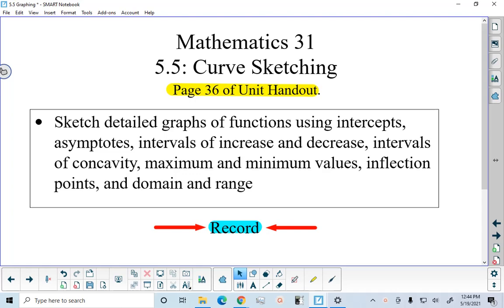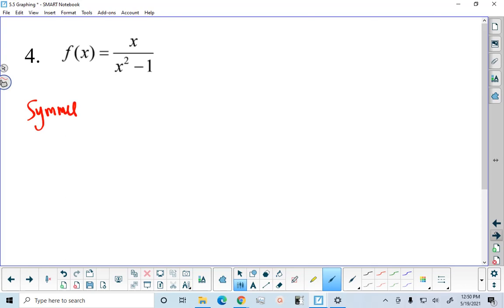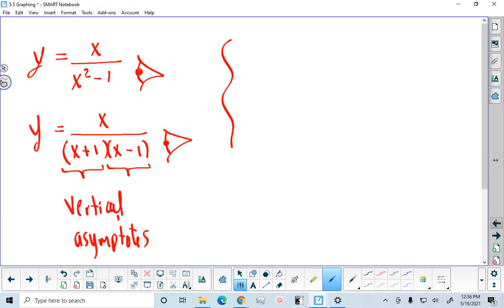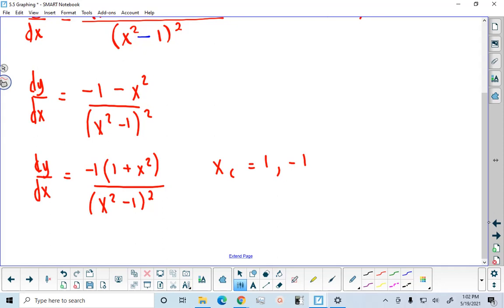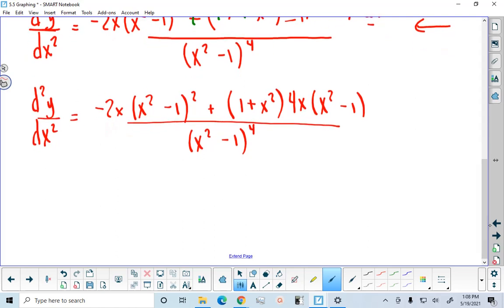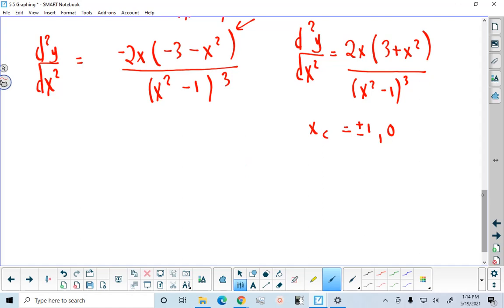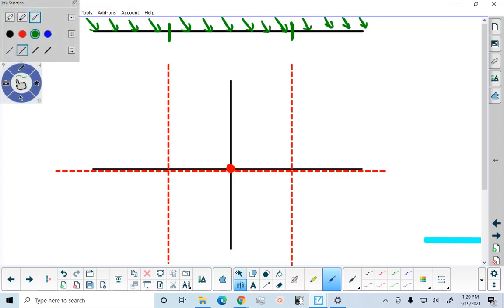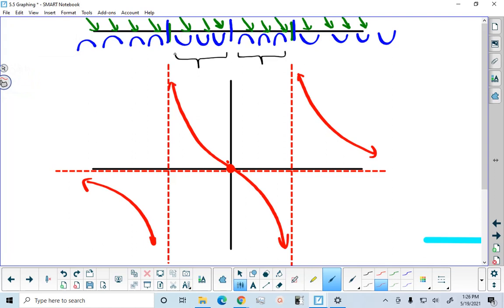31.5.5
Here is the recording of the lesson from this afternoon.